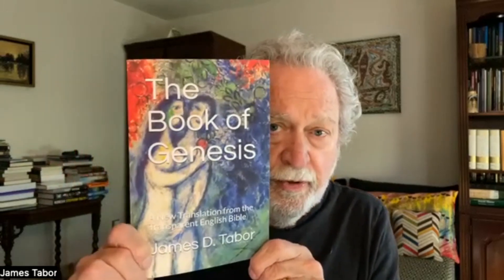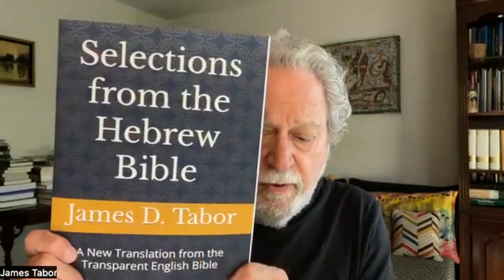NEW--Selections from the Hebrew Bible in the Transparent English Version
Here is the latest release from the Transparent English Bible, available here on Amazon:

Some of my viewers already seen the Book of Genesis, which I discuss here in an extended interview in terms of methods and presuppositions that go into this new translation.

From the Geneva Bible (1560 CE) through the King James (1611 CE), to the latest "Revised" New Revised Standard, traditional Christian English translations build upon one another and are quite familiar but often reflect theological vocabulary and ideas quite foreign to the Hebrew texts. Fox, Alter, Friedman, and a host of Jewish translators have made worthy attempts to offer fresh translations, including the latest Jewish Publication Society version.

This evaluation by Arthur Droge, captures the essence of what I intend for the Transparent English Bible:

“Finally, a truly transparent translation! I have taught biblical texts for almost 25 years and have longed for a translation that didn't pull any punches when it came to the difficult passages, or that didn't try to "spin" the meaning of the text in the interests of later theology and doctrine (whether Jewish or Christian). Tabor's translation of Genesis renders the Hebrew not just with unparalleled accuracy and fidelity to the text, it also offers readers a sense of the unfamiliar elegance and strange power of the original. Beautifully conceived and executed, Tabor's translation is the result of a lifetime of critical learning and scholarly acumen. It is also a courageous undertaking. I have no doubt that it will quickly become the standard.”

Dr. A. J. Droge
Retired, Professor of Humanities, University of Toronto
Translator of the best English edition of the  Qu'ran with Critical Notes:

Tabor Books: